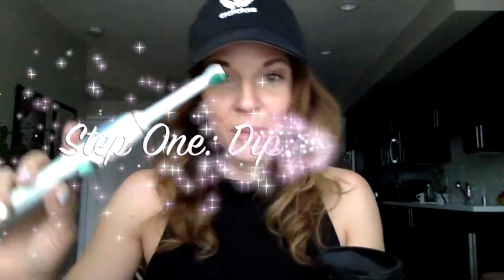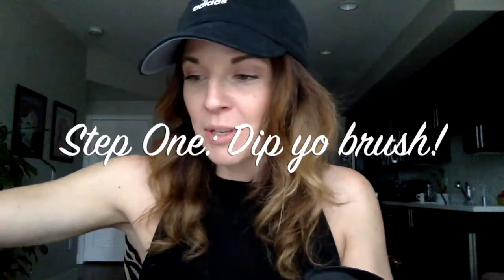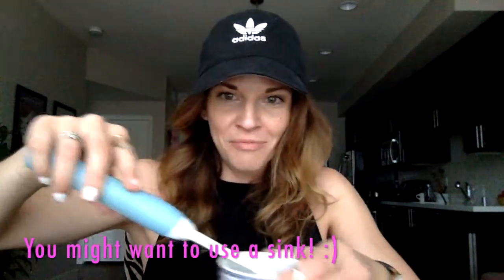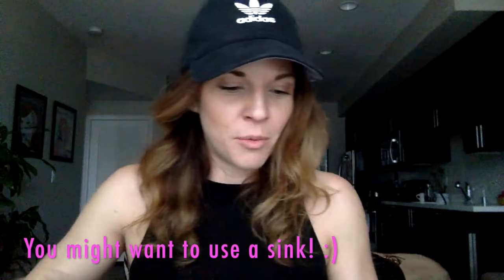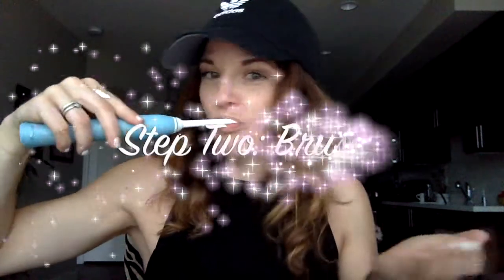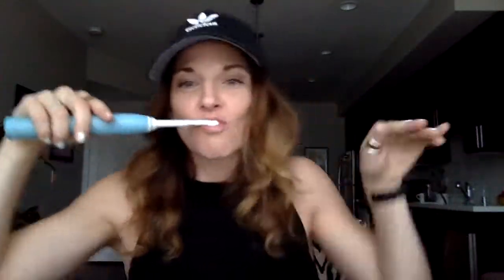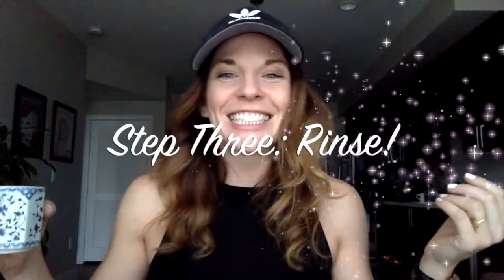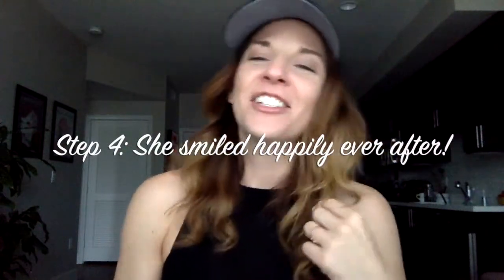4 Steps to a Brighter Smile with Bianco Smile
A review and tutorial on Bianco Smile - the 100% all-natural, vegan whitening charcoal.